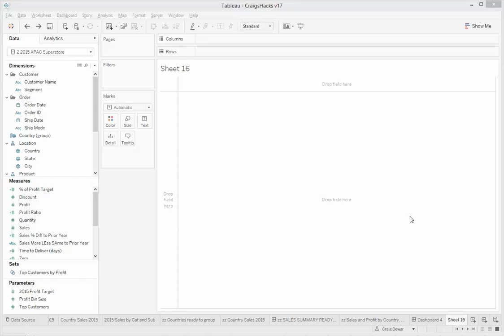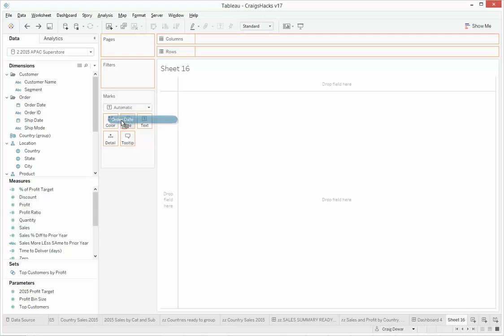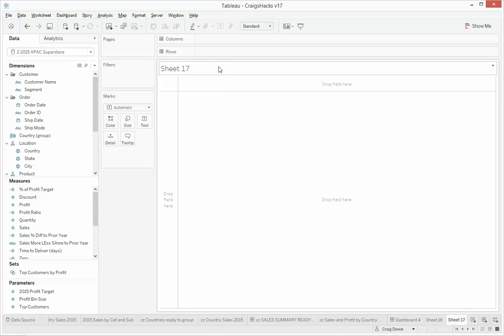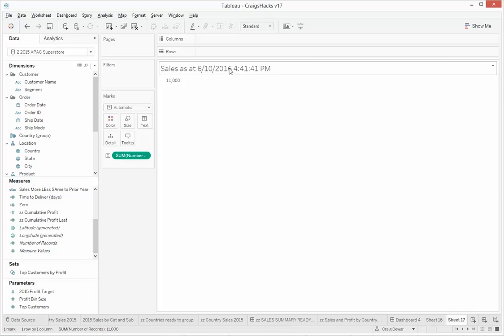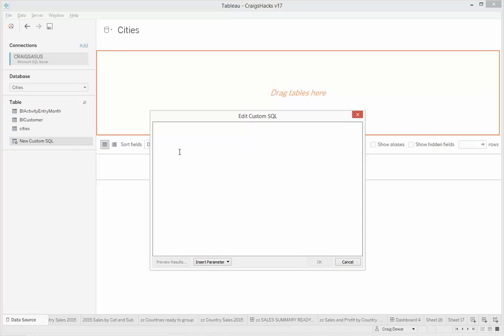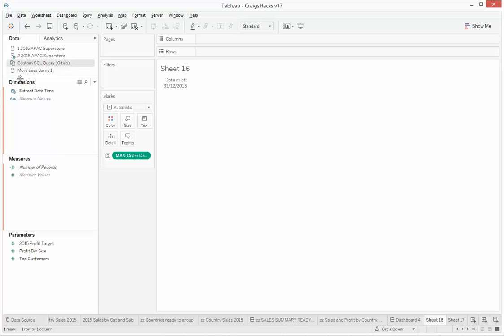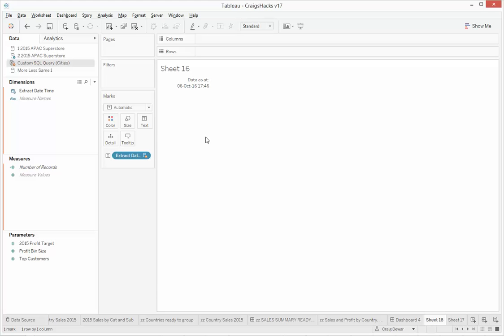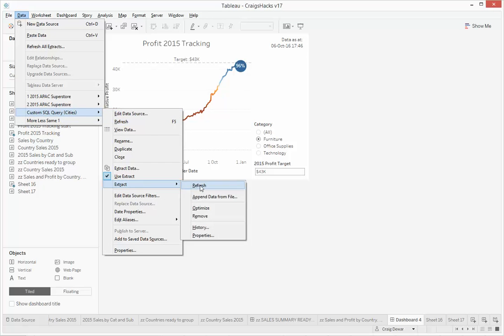CraigsHacks for Tableau - Extract Date Time using Custom SQL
Craig shows you how to inform your audience of the Tableau Data Extract date and time via a Custom SQL datasource.